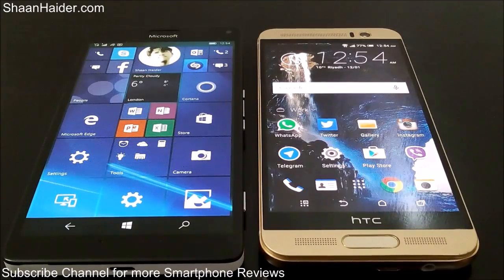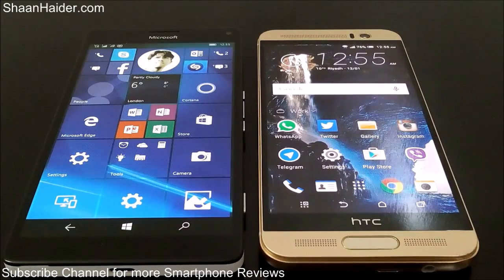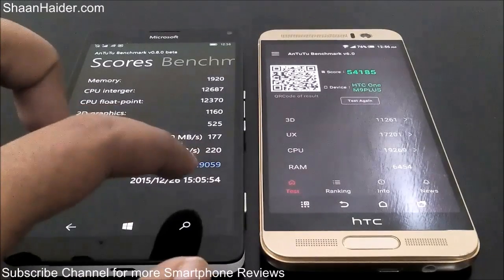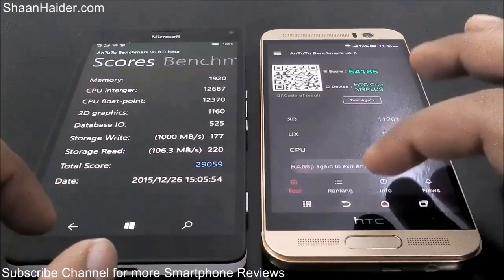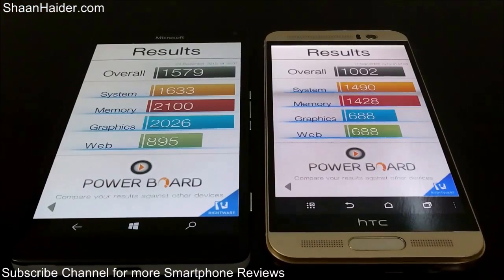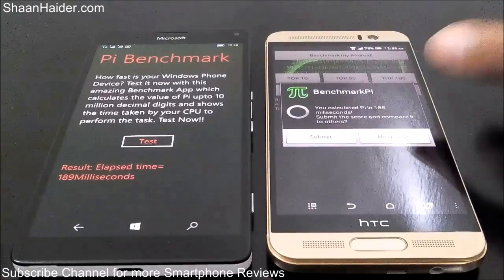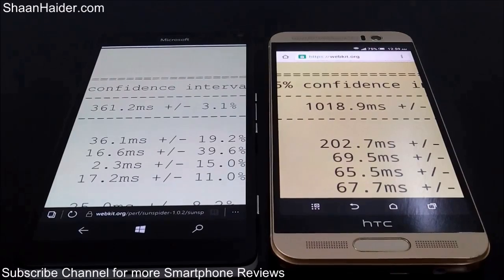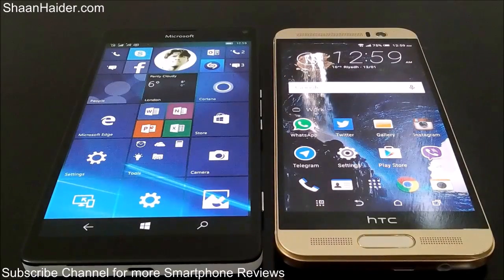Microsoft Lumia 950 XL vs HTC One M9 Plus - Benchmark Tests and Scores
Detailed benchmark tests and scores comparison of HTC One M9 Plus and Microsoft Lumia 950 XL smartphones.